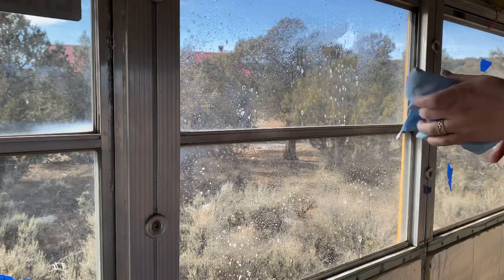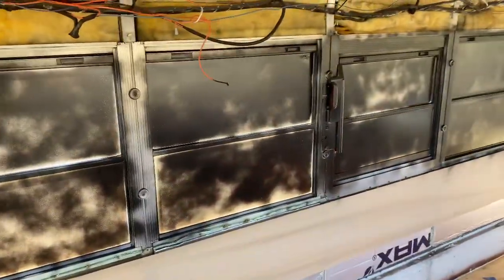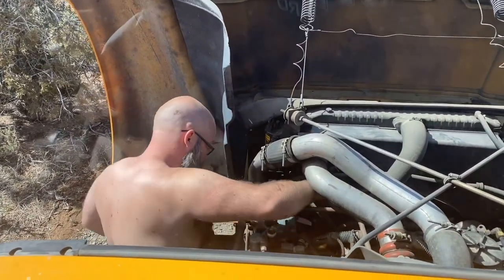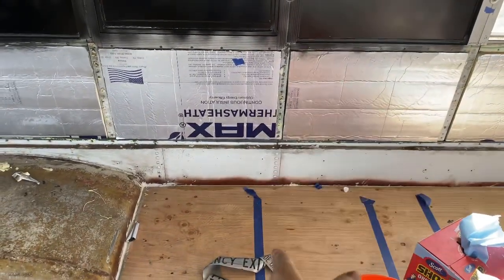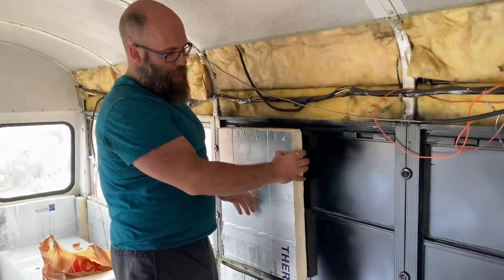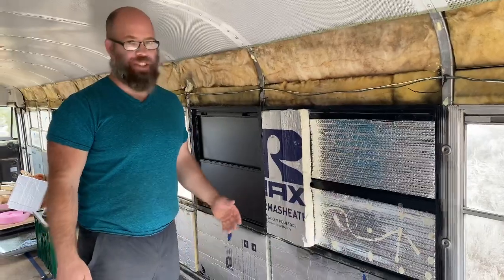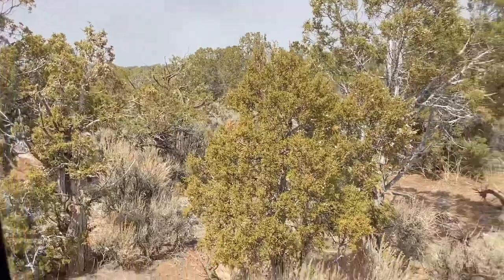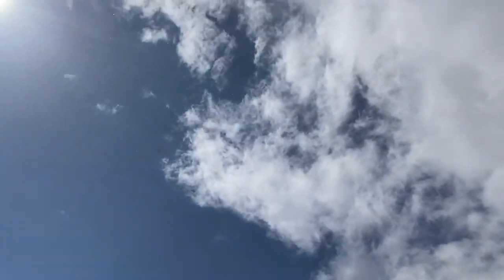DELETE SKOOLIE WINDOWS WITHOUT REMOVING THEM - THE SPEAKEASY SKOOLIE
A little update! After year in heat and cold and multiple rain storms and snow our paint has held up really well, we have one or two small air bubbles but no separation and it’s barely noticeable- if we could do it again we would use flex seal spray instead!! The flex seal would just add an additional layer of seal and stick even better to the windows. The spots where we see a small bubble it looks to be an air pocket where the glue is causing a small amount of lift off the glass. You really have to look to see it. Just a updated recommendation for any of you following this video!
We have not seen any leaks or condensation forming at all evaluating the few areas that still aren’t wall paneled with these. They’ve held up amazing!
See how we covered and insulated our original windows in our skoolie, we wanted to keep it as original as we could when it came to the windows from the outside so we figured out a way to seal and insulate them from the inside while still looking the same on the exterior!